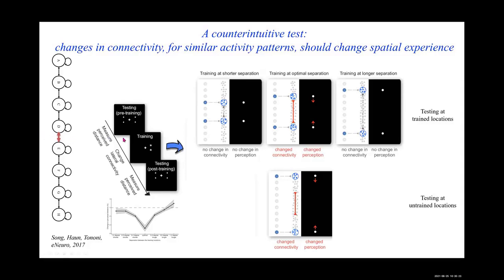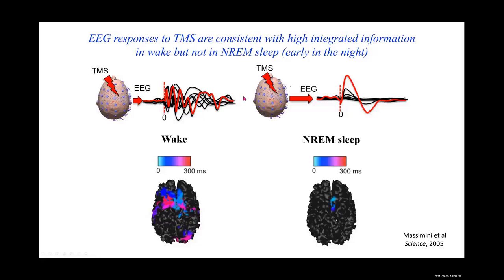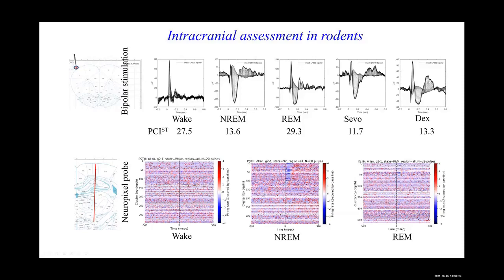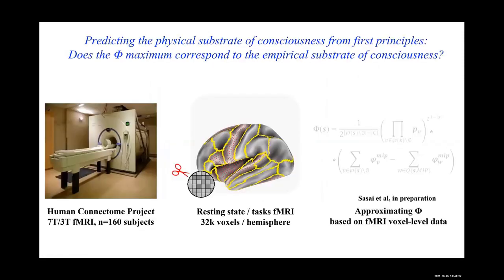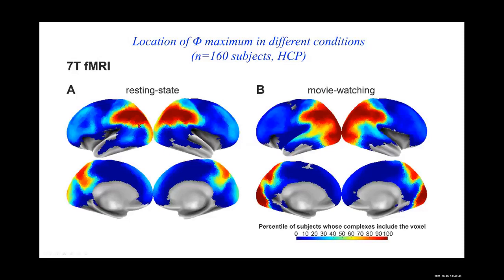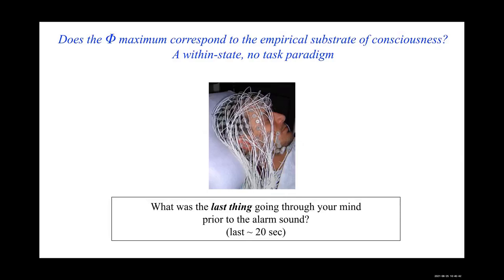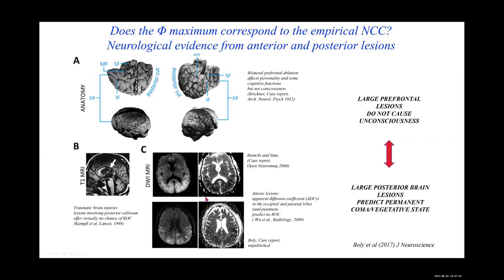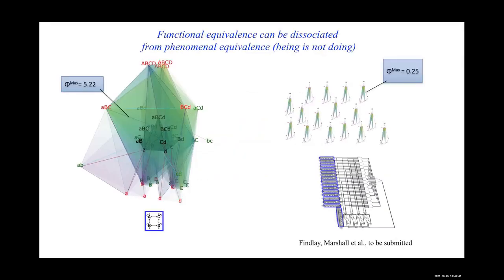Giulio Tononi Integrated Information Theory and Its Implications for Free Will 3 of 8